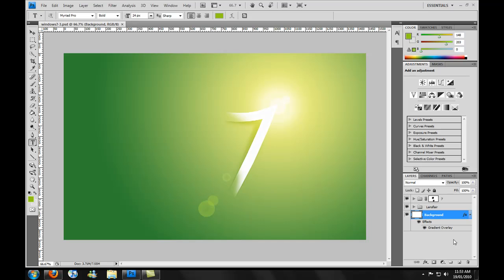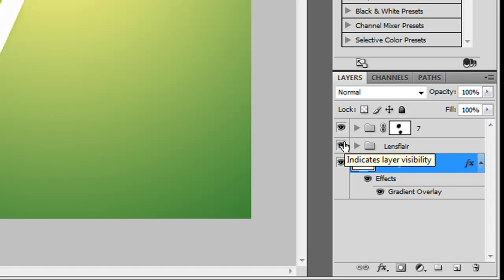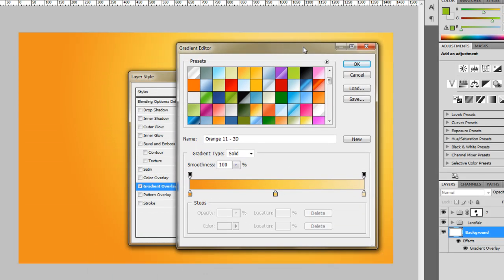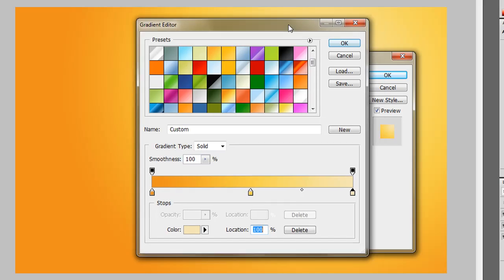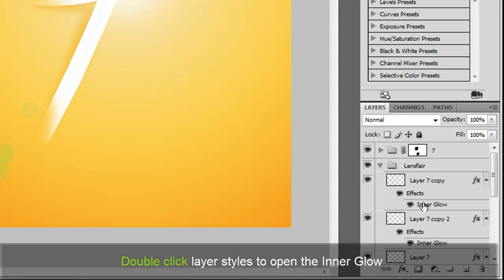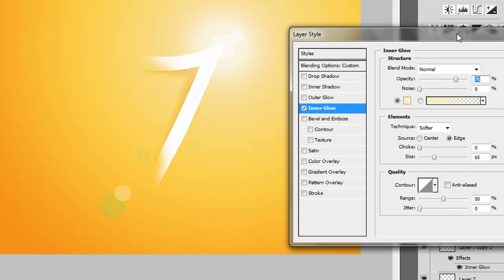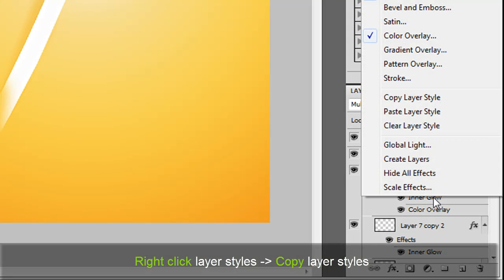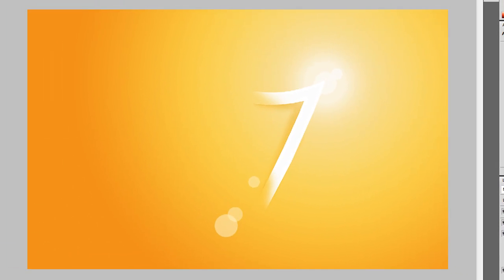Photoshop Tutorial: Changing the Windows 7 wallpaper colour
Hey everyone,

This is a short tutorial on how to further the customisability of your very own windows 7 wall appear by changing the colour to what you wish.

Video resources:

Gradients:
- First gradient colours (orange): ED9017 - F8D04A

Others that work:
Red [E60000 - # FF7869]
Pale blue [6090BF - CEE7FA]
Light Blue [02B0E6 - # 99DFF5]
Blue [066CAA - # 008FC7 - # C1DBE8]
Dark Green [006B00 - 00B500]
Light Silver [ACACAC - EEEEEE]
Silver [#858585 - # D9D9D9]
Pink [FF7AD7 - FCCCFF]